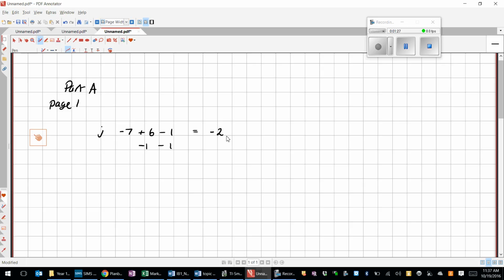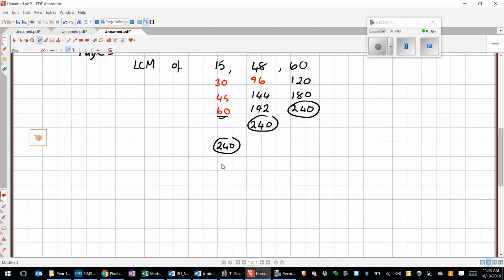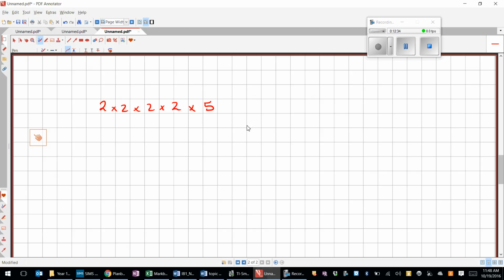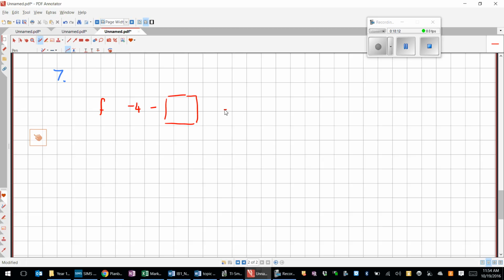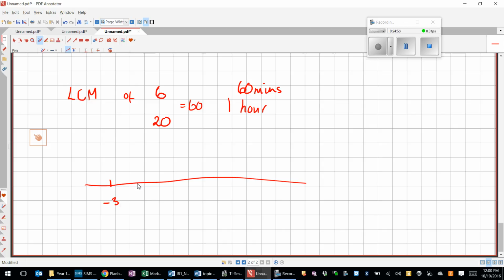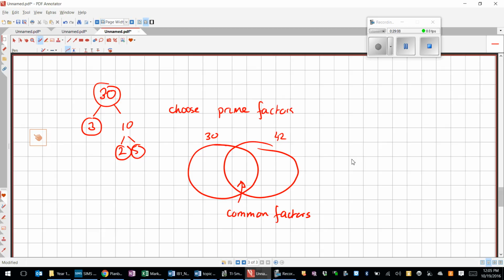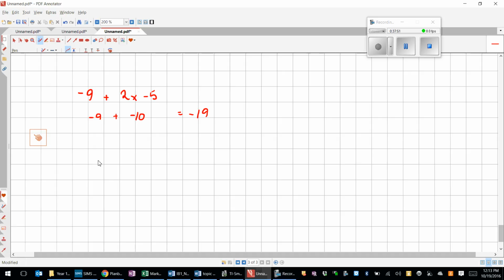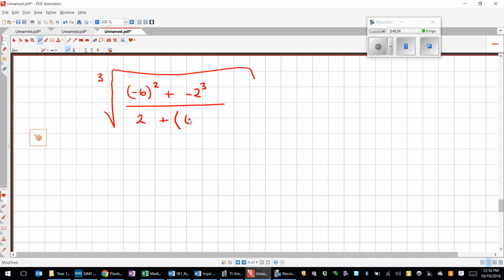Reviewing end of topic 1 test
We did not cover all questions just the ones that proved difficult to some of you.